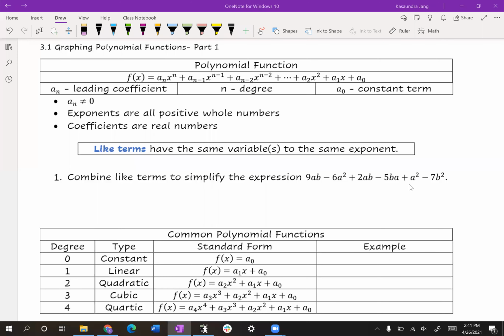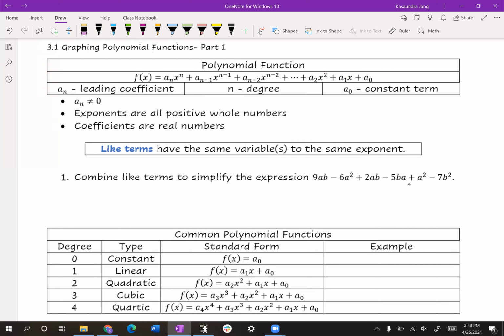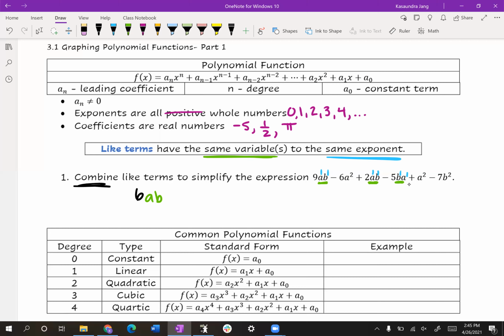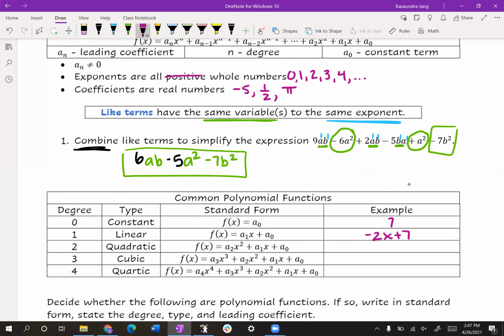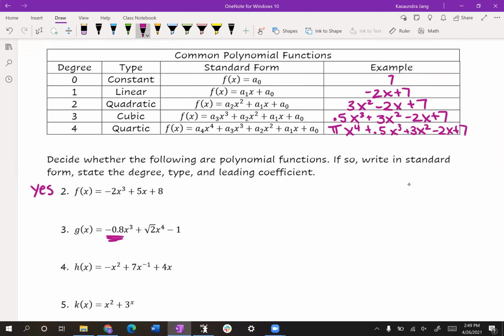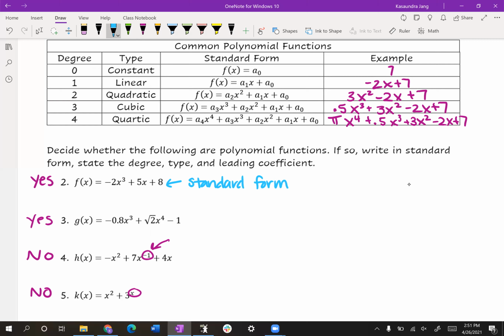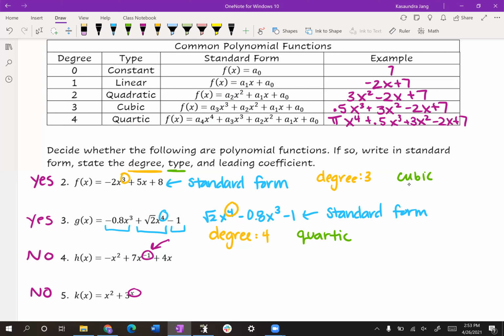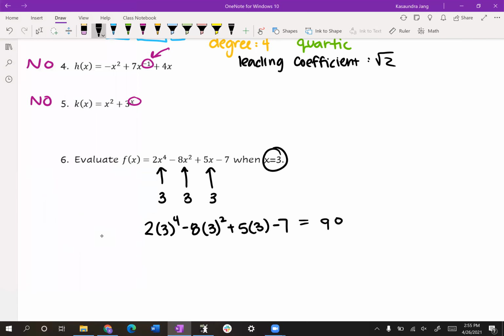3.1 Graphing Polynomial Functions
This video is about key features for graphs of polynomial functions.